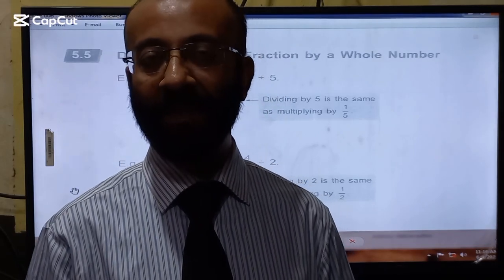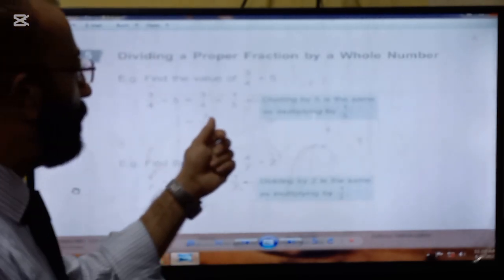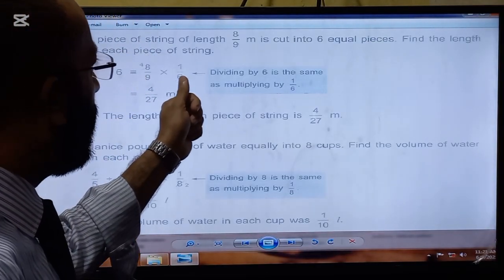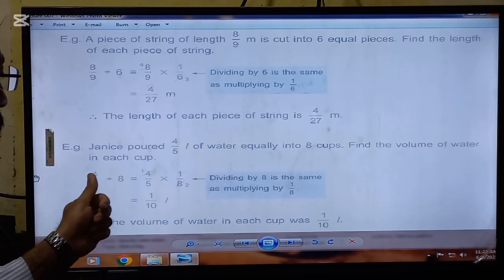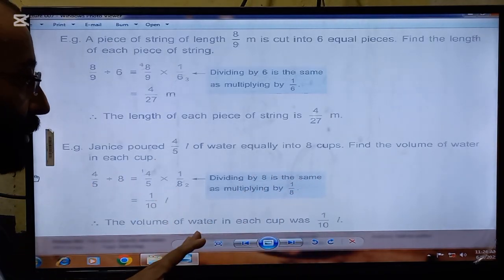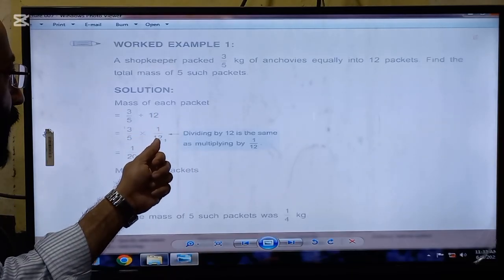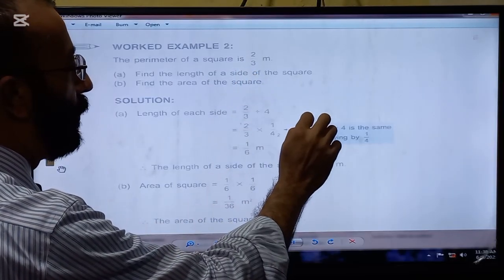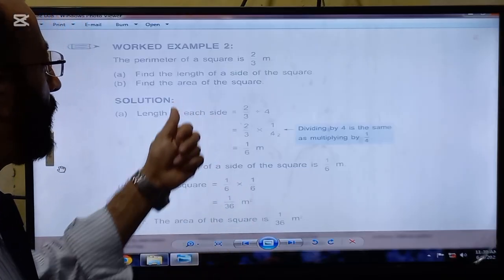O Level/Mathematics/Fractions/Dividing proper fraction by a whole Number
This lecture will thoroughly cover the topic 'Diving proper fraction by a whole Number' in the topic of Fractions in Mathematics, O Level Syllabus.